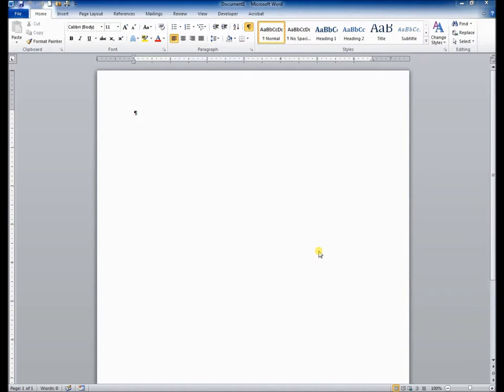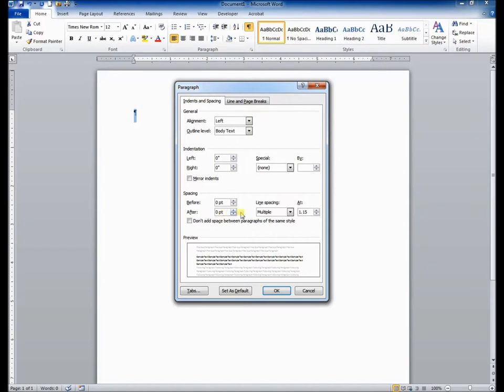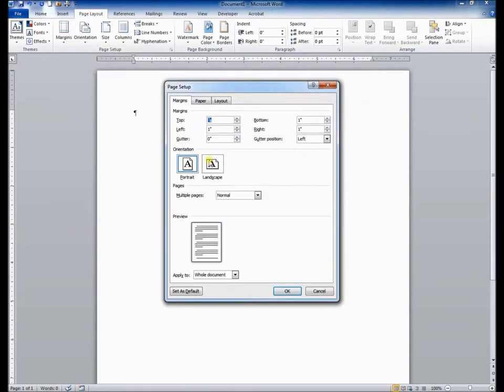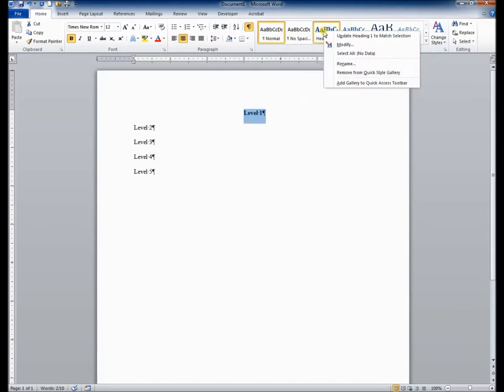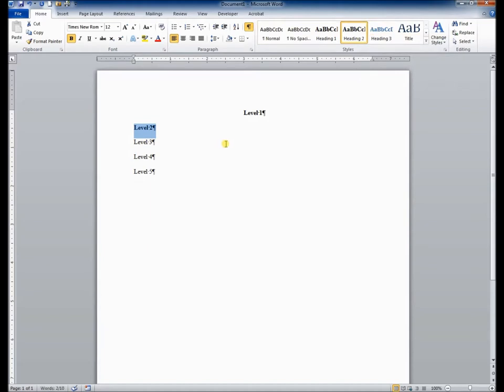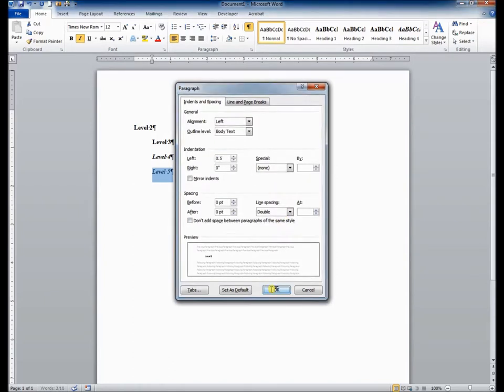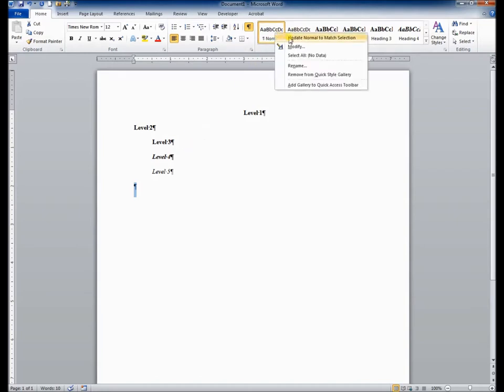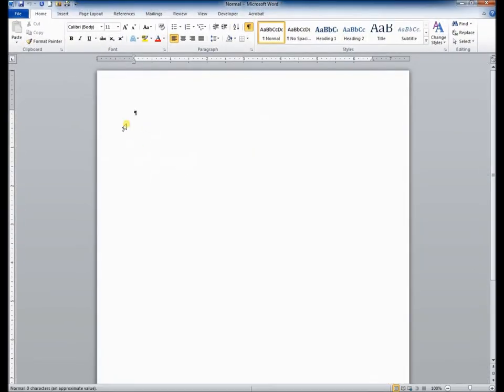Basic APA Style Formatting in Word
This video will walk you through setting the font, spacing, margins, and headings for the 6th Edition of the APA Style Manual.

This video was created for Dr. MacFarlane's PSY 201 course at Austin College.